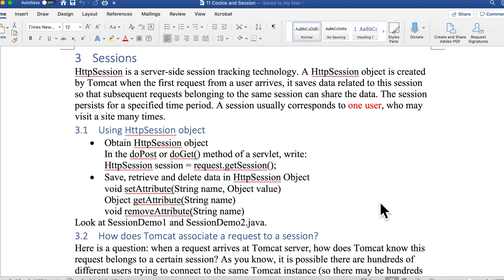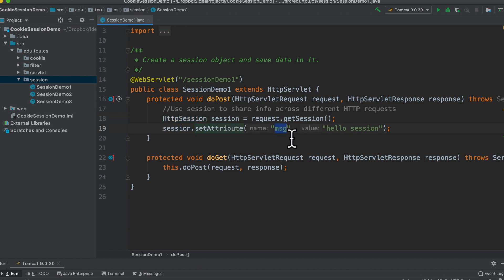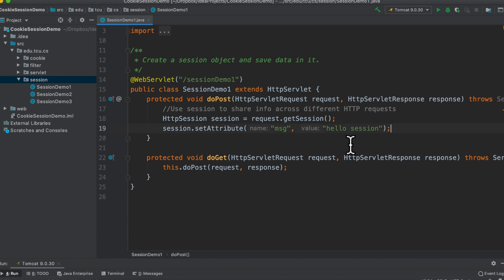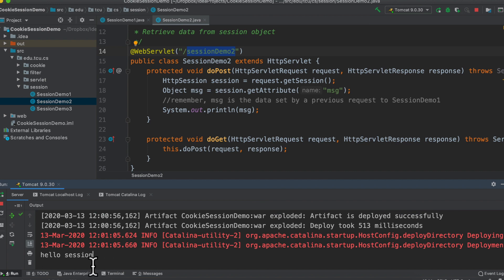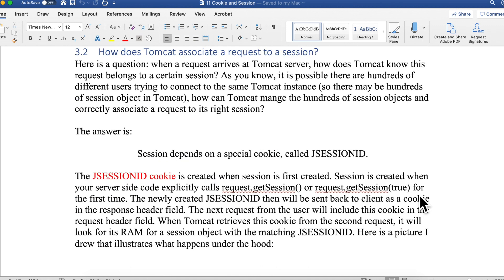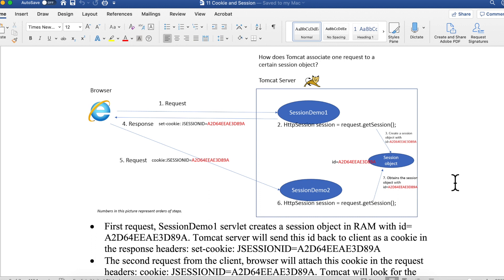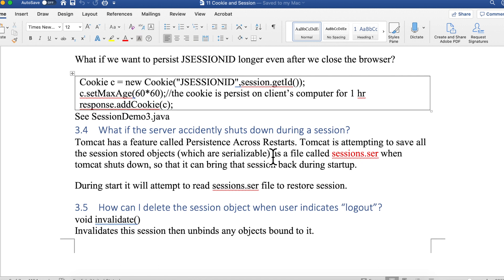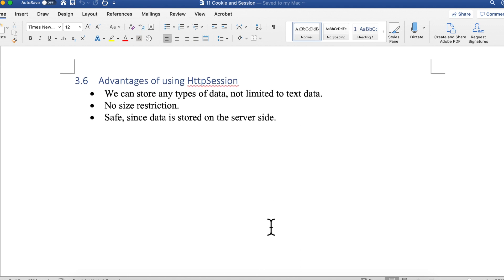4 HTTP Sessions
This video introduces HTTP sessions in Java Web Application.